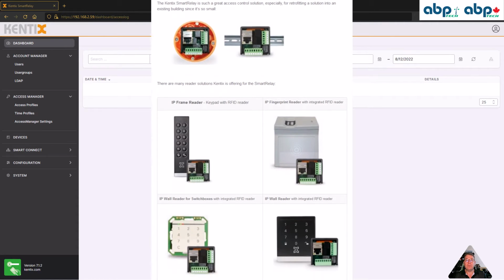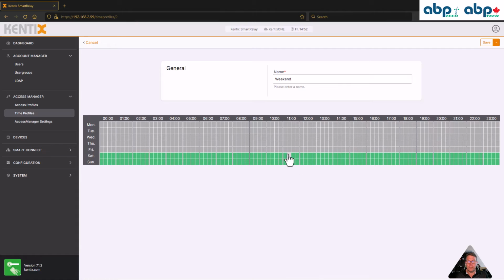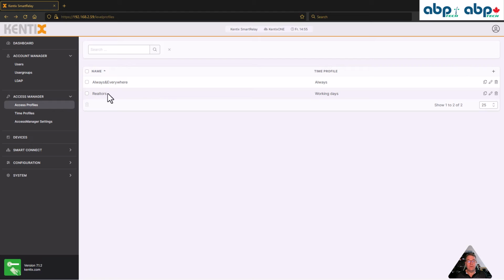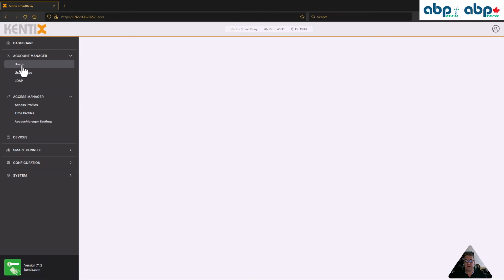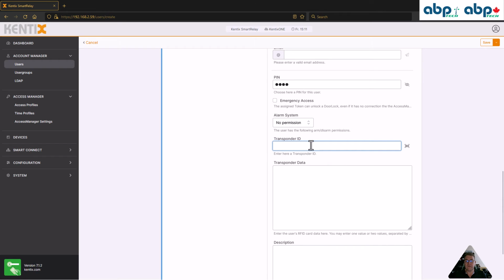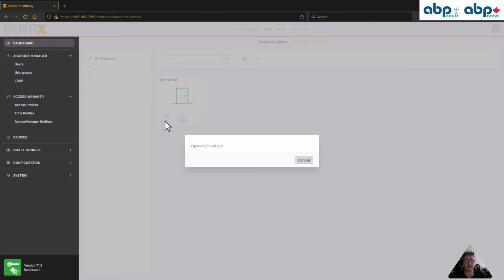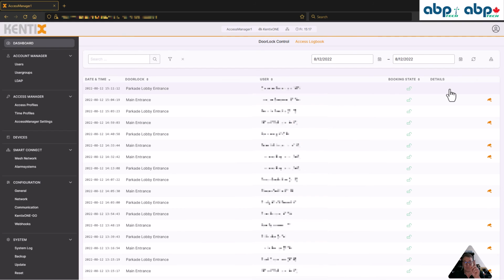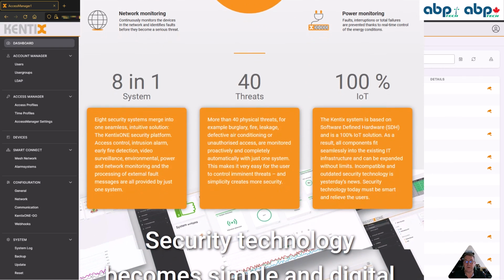Kentix SmartAccess Management - End-User Guide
This video shows how to use the Kentix SmartAccess User Interface for end-users.
00:00 - Introduction
00:11 - Settings
02:20 - Time Profiles
04:23 - Access Profiles
08:27 - User Groups
09:36 - Users
15:36 - Header
16:16 - Real LIVE Example